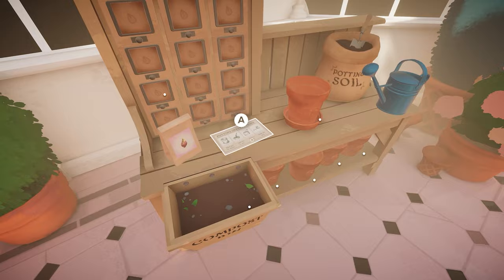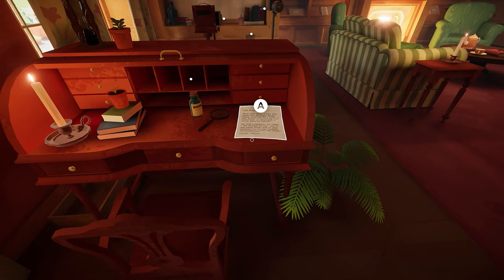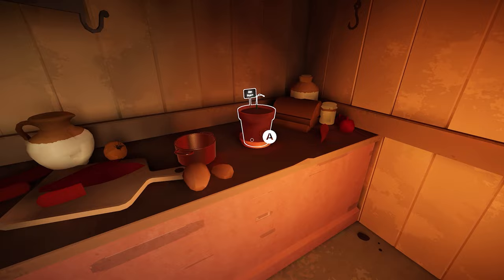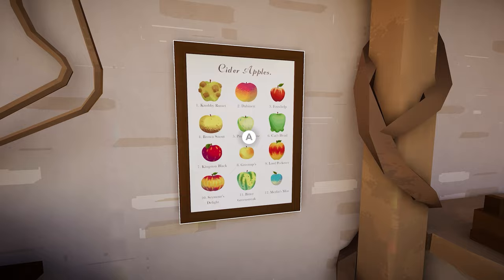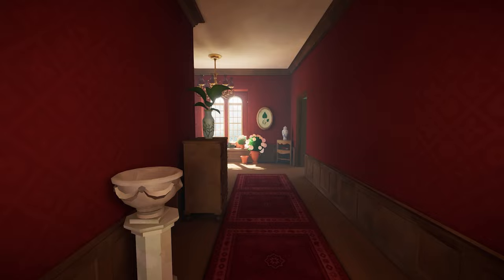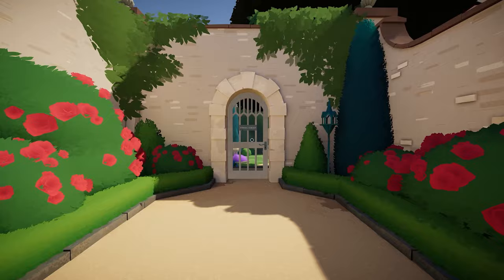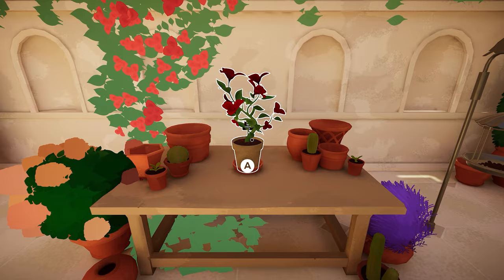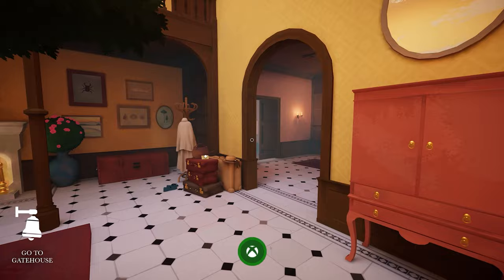Botany Manor 100% Achievement Walkthrough | ALL Solutions & Ducks | ALL Achievement Guide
This Botany Manor achievement walkthrough features all solutions for every plant and puzzle, including earning all the achievements / trophies in the game! This video includes how to grow plants in Botany Manor and all collectible Duck locations in Botany Manor!

0:00:00 Intro
0:00:30 Prologue
0:01:35 Chapter 1
0:01:55 Grow the Windmill Wort
0:04:53 Green Thumbs & In The Bin Guide
0:06:16 Take a Break & Take a Nap Guide
0:07:00 Let Me In Guide
0:07:35 Enter the Manor
0:09:30 Chapter 2 Exploration
0:14:10 Fulguria Clues / Photograph Solution
0:15:50 Piano Woman Guide
0:16:07 Fulguria Clues Continued
0:16:35 Ash Plume Clues / Smokery Solution
0:19:28 Boom Guide & Grow the Fulguria
0:21:50 Flower Arranging Guide
0:22:08 Crack Guide & Grow the Ash Plume
0:23:48 Photographer Guide
0:25:03 Enter the Orchard
0:26:08 Chapter 3 Exploration
0:27:20 Art Lover Guide 1/2
0:27:40 History Sleuth & Fixer Upper Guide
0:29:05 Pixie Tears Clues
0:31:00 Wolfglove Clues
0:34:42 Grow the Pixie Tears / Apple Crusher Solution
0:36:42 Mountaineer Guide & Grow the Wolfglove / Old Tower Solution
0:38:58 Enter the Library
0:40:20 Letter Lock Solution / Lockpicker Guide
0:40:45 Chapter 4 Exploration
0:41:05 Grandma's Vault
0:42:08 Chapter 4 Exploration Continued
0:42:45 Sapphire Gloom Clues
0:43:48 Grow the Sapphire Gloom
0:44:50 Chapter 4 Exploration Continued
0:46:12 Nightfall Clues
0:48:30 Grow the Nightfall / Light Projector Solution
0:50:18 Cradle Fern Clues
0:52:40 Grow the Cradle Fern / Bell Solution
0:53:55 Brook Chalice Clues
0:55:50 Clean and Tidy & Who Needs a Plumber Guide
0:56:50 Grow the Brook Chalice / Bathtub Solution
0:58:55 Enter the Formal Graden
1:00:10 Chapter 5 Exploration
1:00:58 Frogger Guide
1:01:50 Chapter 5 Exploration Continued
1:03:00 Art Lover Guide 2/2
1:03:19 Chapter 5 Exploration Continued
1:04:02 Sprigdance Shrub Clues
1:07:46 Grow the Springdance Shrub / Bird Garden Solution
1:12:10 Fool's Emerald Clues
1:15:10 Help Guide
1:15:45 Grow the Fool's Emerald / Morse Code Solution
1:18:36 Oscilette Clues
1:20:50 Grow the Oscilette / Phonograph Solution
1:22:25 Flower Arranging Unlocked!
1:22:35 Quack Quack Quack Quack Guide / All Collectible Duck Locations
1:24:08 Epilogue & Ending

Botany Manor Achievement / Trophy List

Windmill Wort
Grow the Windmill Wort

Fulguria
Grow the Fulguria

Ash Plume
Grow the Ash Plume

Pixie Tears
Grow the Pixie Tears

Wolfglove
Grow the Wolfglove

Sapphire Gloom
Grow the Sapphire Gloom

Nightfall
Grow the Nightfall

Brook Chalice
Grow the Brook Chalice

Cradle Fern
Grow the Cradle Fern

Springdance Shrub
Grow the Springdance Shrub

Oscilette
Grow the Oscilette

Fool's Emerald
Grow the Fool's Emerald

Frogger
Find a way to cross the pond

The End
Reach the end of the game

Botanical Researcher
Complete all the plants in the Herbarium

Photographer
Take a picture of a flower that's not the Fulguria

Clean and Tidy
Flush the toilet

Who needs a plumber?
Connect all the pipes

Boom
Create a faulty mix of chemicals in the flash lamp

History Sleuth
Find the secret priest hideout

Grandma's Vault
Unlock Grandma's vault

Lockpicker
Open the letter lock

Fixer Upper
Fix the Orangery staircase

In The Bin
Throw a flower in the bin

Mountaineer
Go to the top of the tower

Crack
Germinate the Ash Plume seed

Quack Quack
Inspect a duck

Sit down on a seat

Piano Woman
Play the harpsichord

Let me in!
Shake a locked door

Quack Quack Quack Quack!
Inspect all the ducks

Help?
Signal S.O.S. on the telegraph

Flower Arranging
Place a plant on every saucer in the Flower Room

Take A Nap
Sit on a garden bench for one minute or more

Green Thumbs
Grow the same plant three times or more

Art Lover
Inspect Arabella's paintings